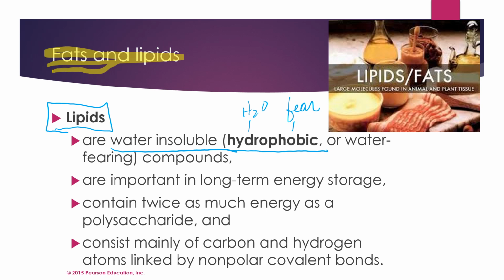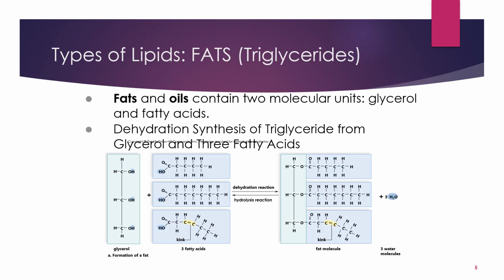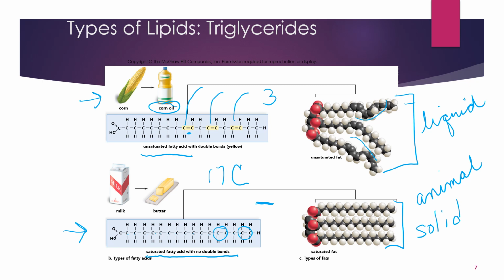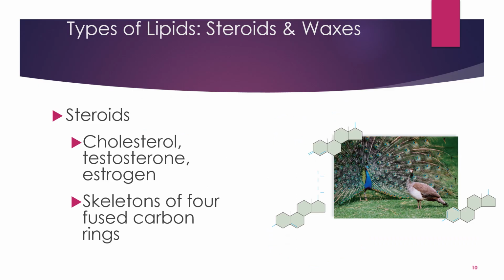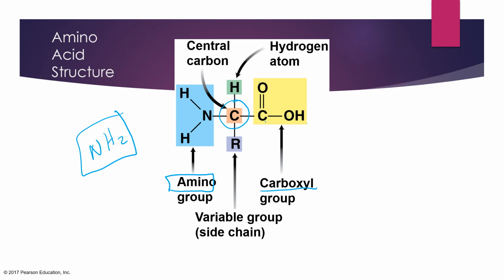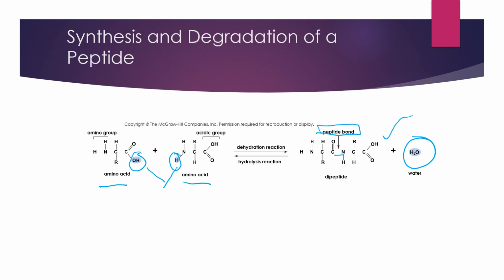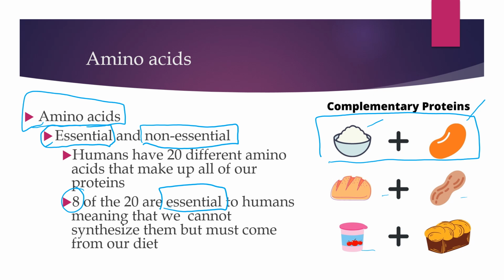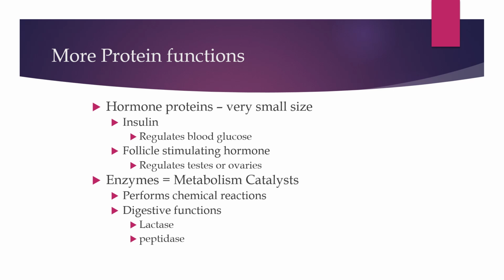Chem Part 5